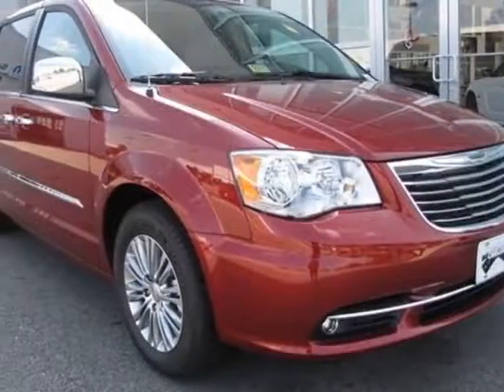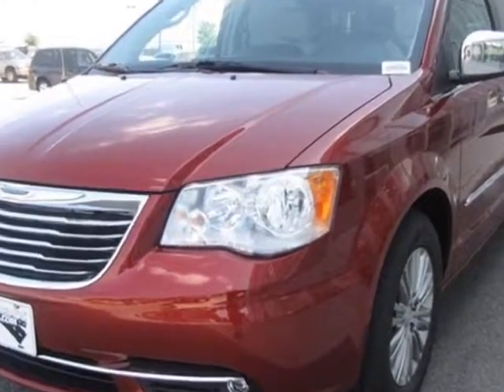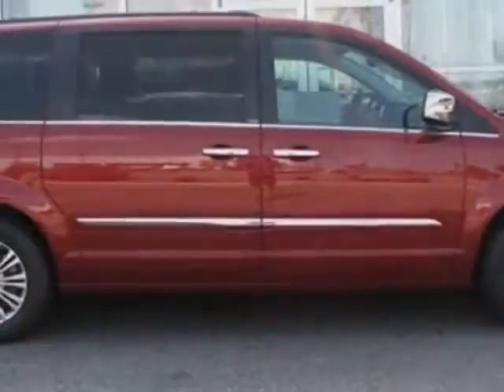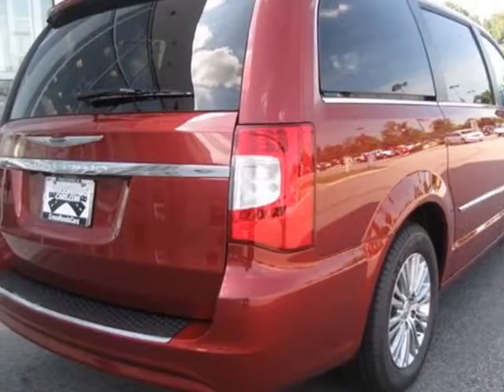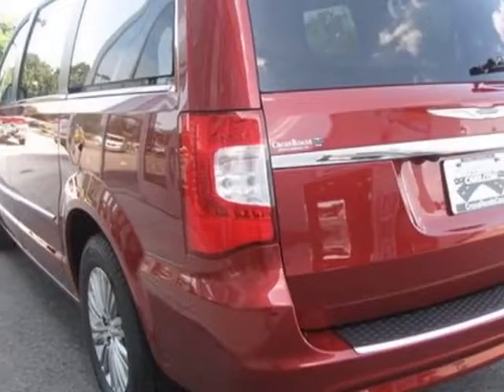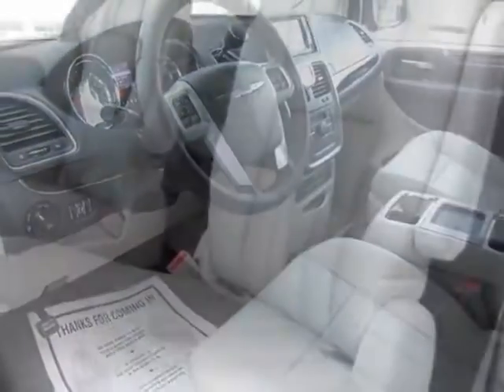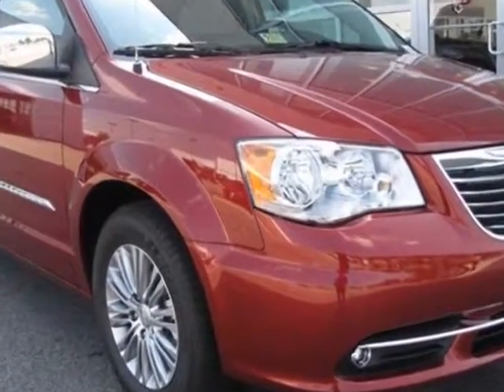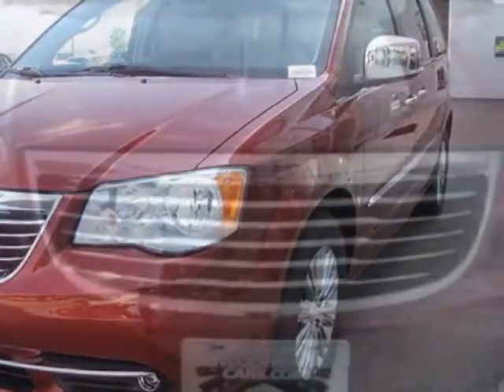2013 Chrysler Town & Country 4dr Wgn Touring-L Van - Prince George, VA